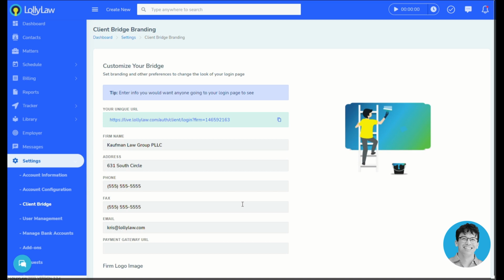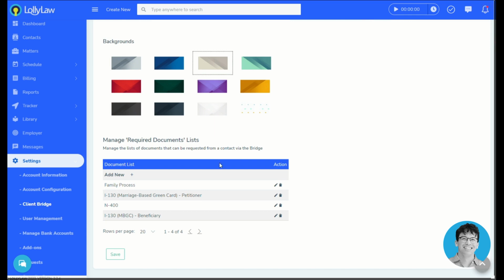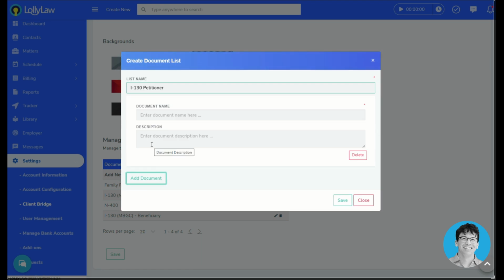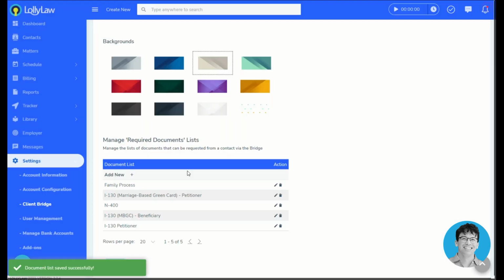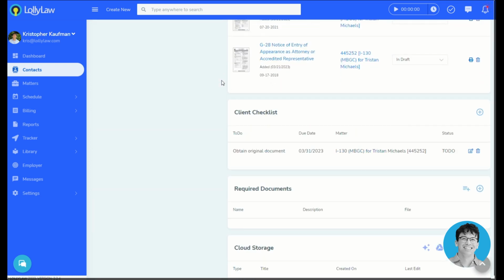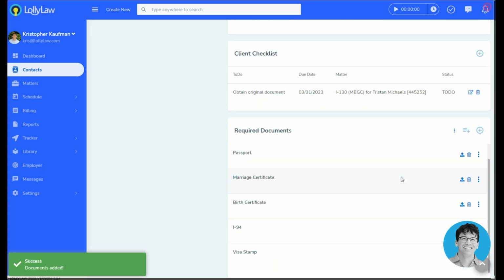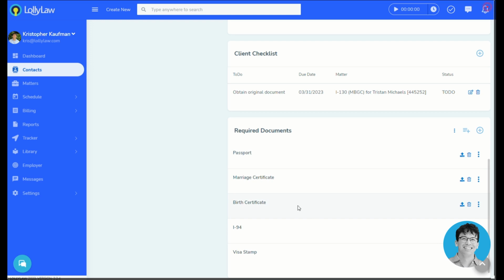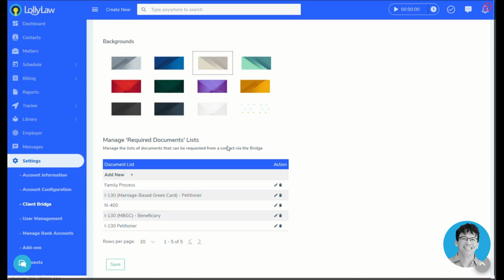How to Create Custom ‘Required Documents Lists’ and Assign a List to a Client via the Client Bridge?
In this video, Kris from LollyLaw shows how to create custom lists of required documents for different case types and assign them to clients through their client bridge. To create a new list, go to the settings area and select the client bridge tab. Under "manage required document lists," click "add new" to create a new list and add documents. To assign the list to a client, go to the contact record and select the client bridge tab. Under the "required documents" area, select the list button and choose a pre-saved list.